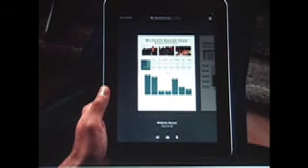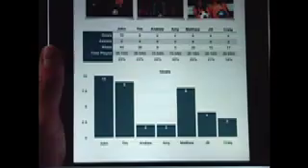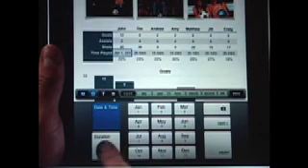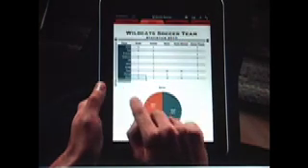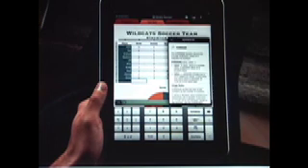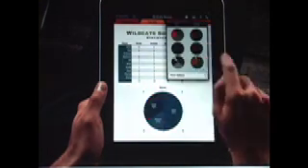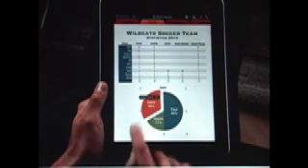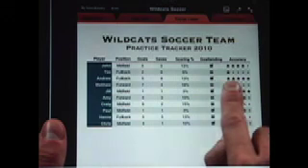Apple Ipad 3G Demo Video for using Numbers App